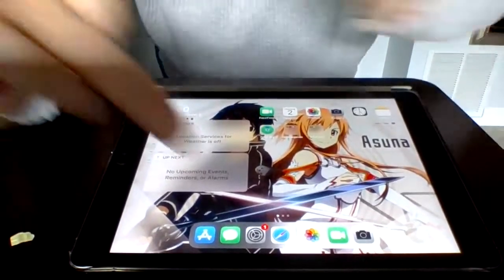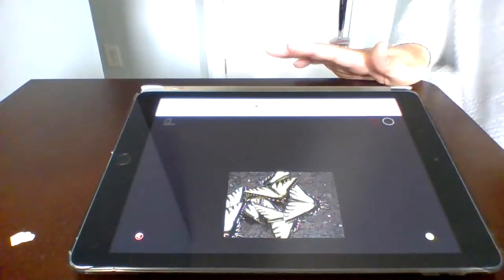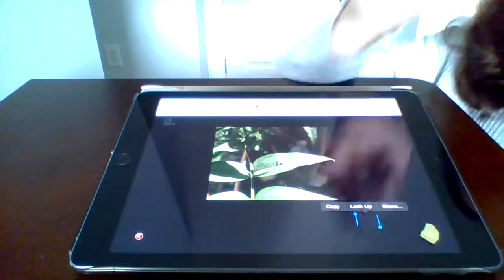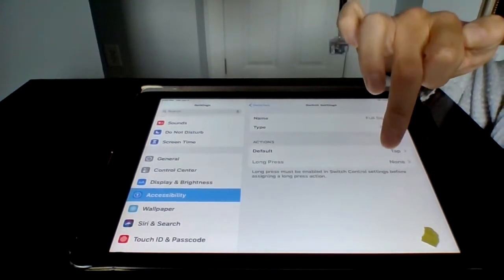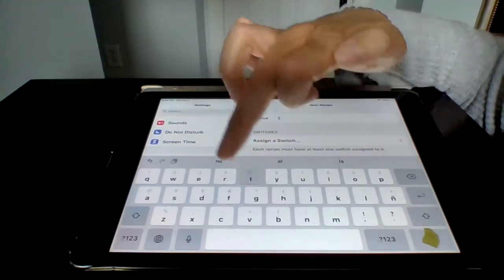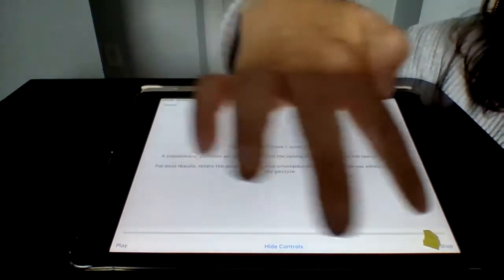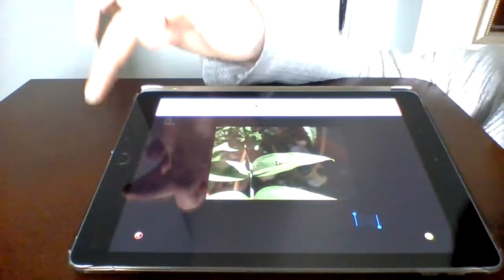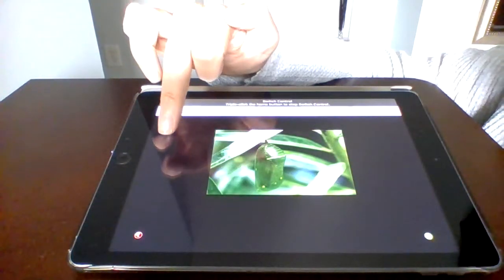Creating a custom gesture in switch controls on the iPad